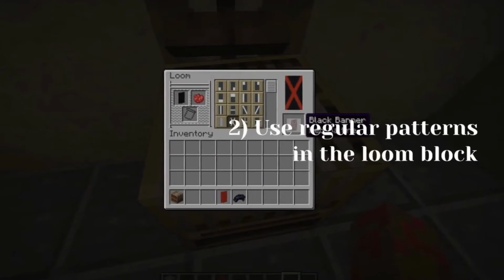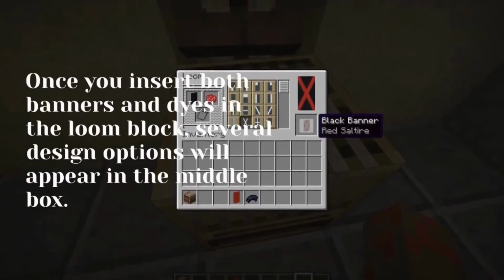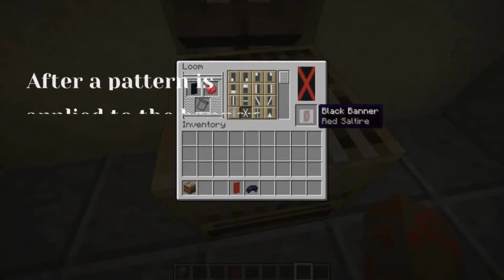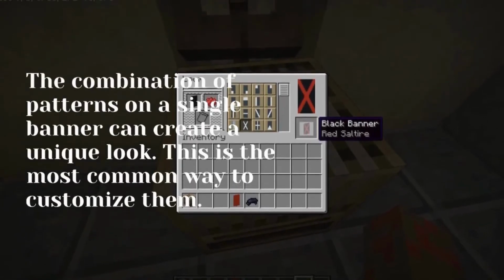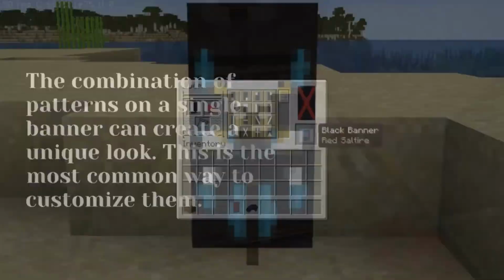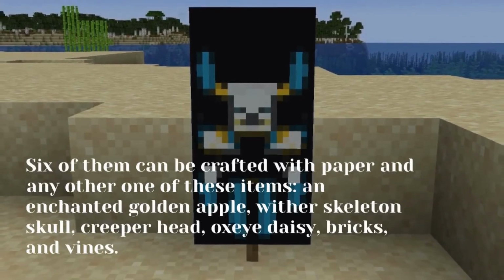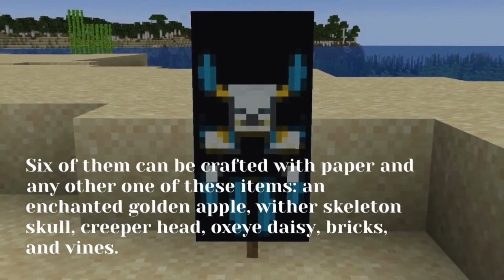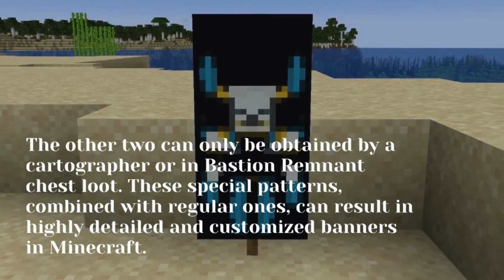Steps to create and use custom banners Minecraft 1.19. How to make custom banners in Minecraft 1.19?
In Minecraft 1.19, banners can be crafted and placed to signify your territory or base. Banners are essentially decorative blocks that are crafted with six wool blocks of any color and one stick. However, this recipe only makes solid-colored banners that are boring to look at.